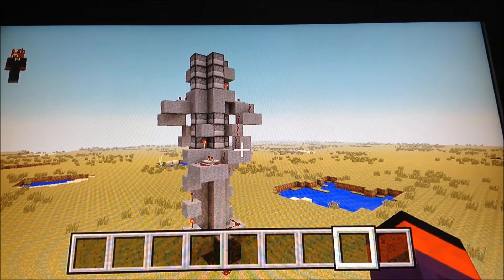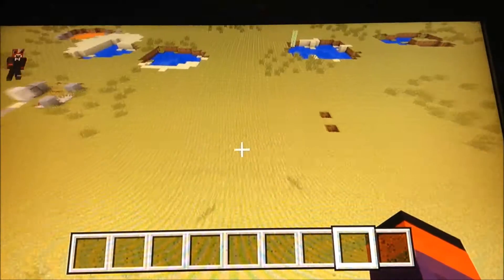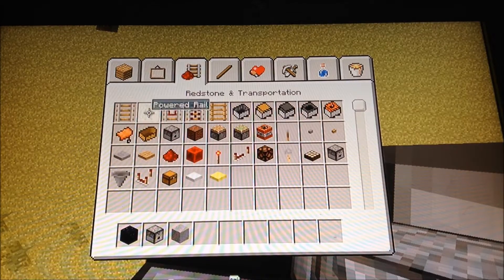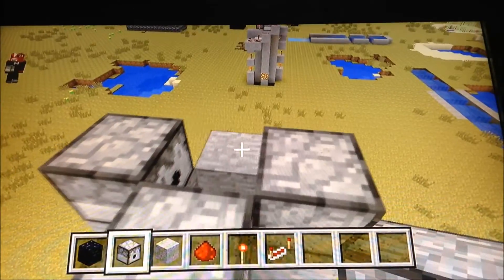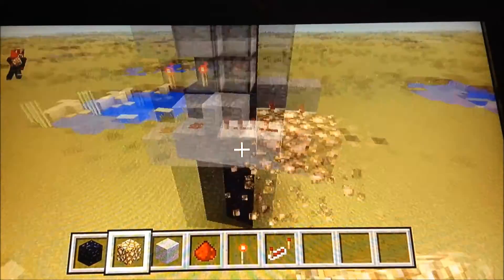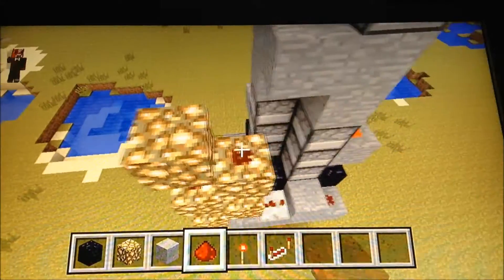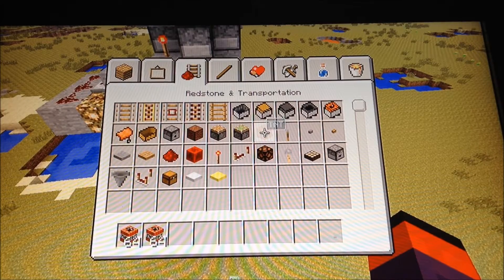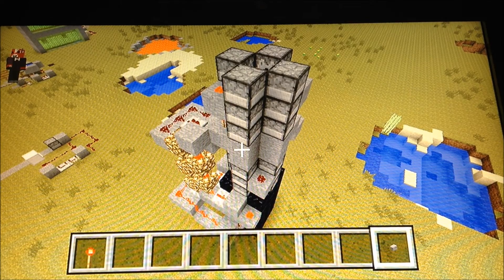Revolver Tutorial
I show you how to launch yourself sky high with my personal design of a player launcher that will launch you 500+ blocks into the air.